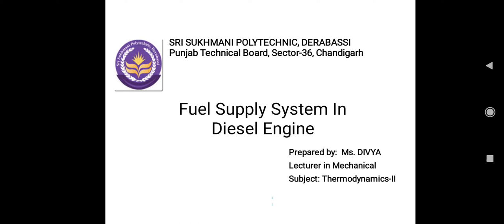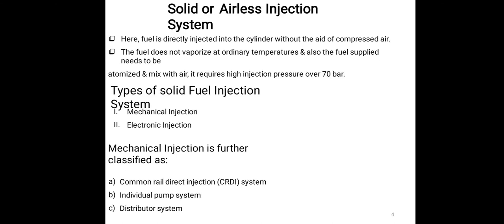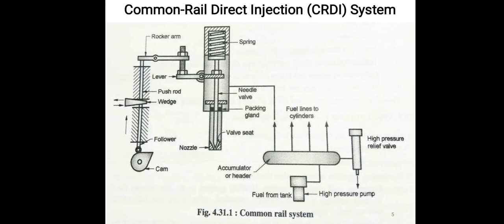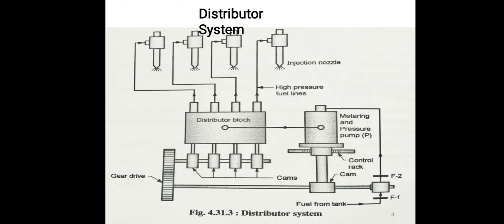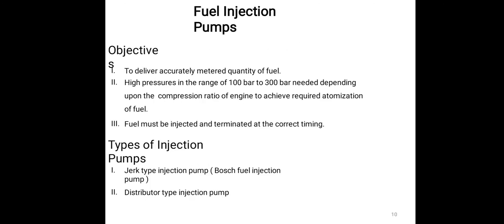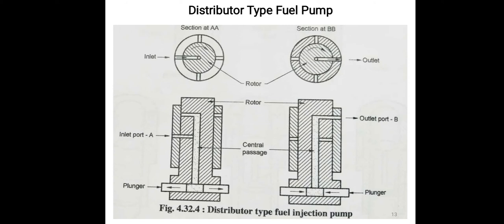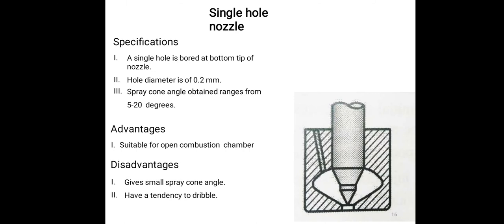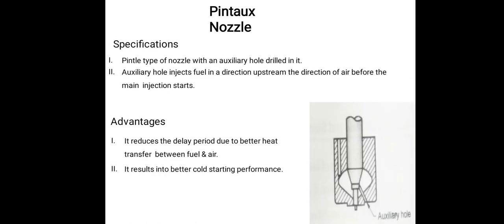Lecture-3, Thermodynamics/ Chapter-3, Fuel injection system in diesel engine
Fuel injection system in diesel engine, Types of injection system etc